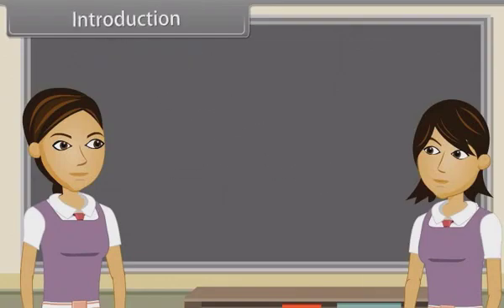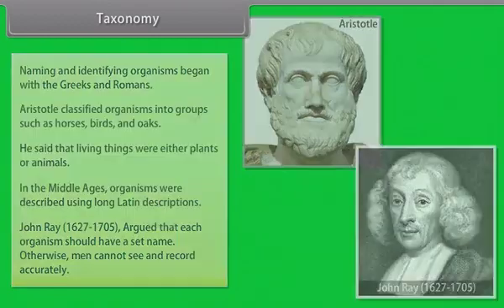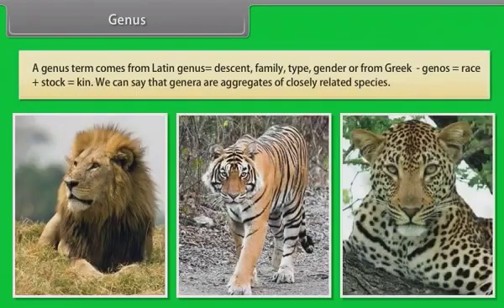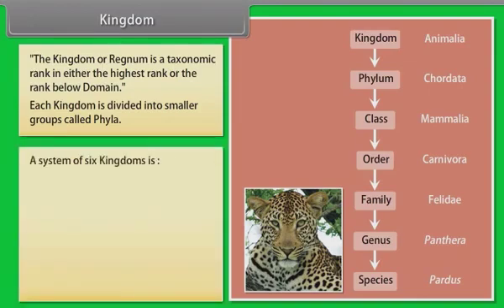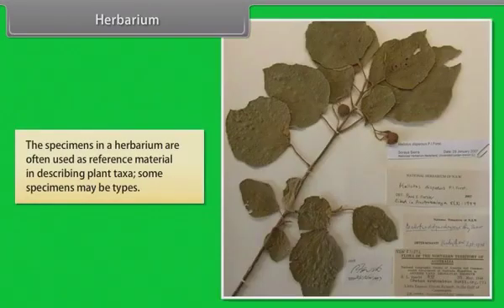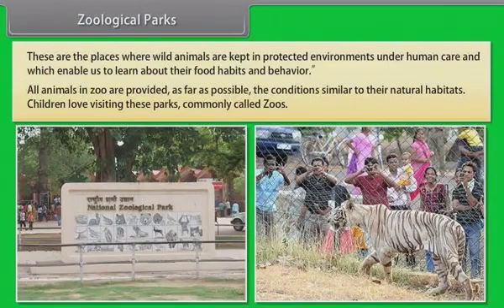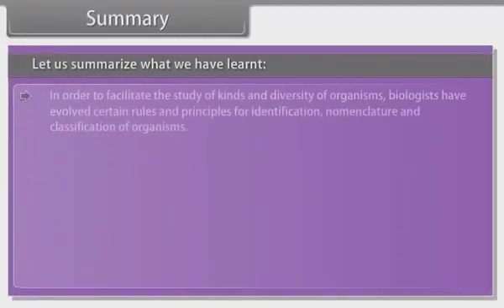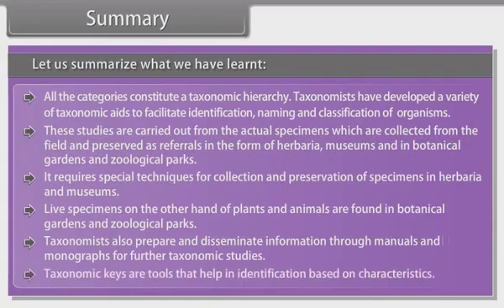THE LIVING WORLD 2